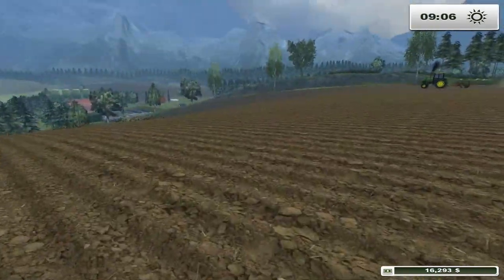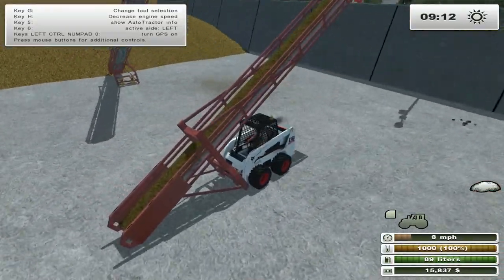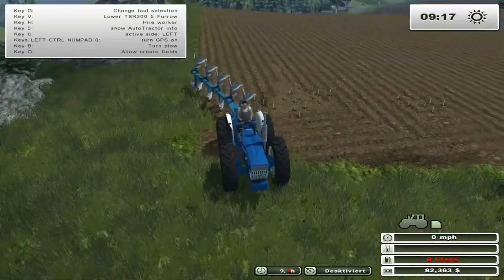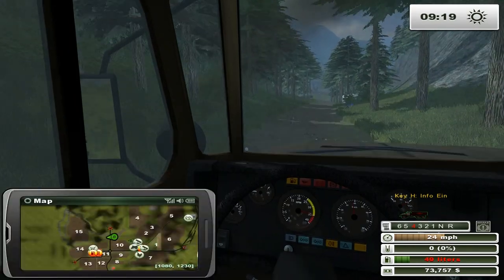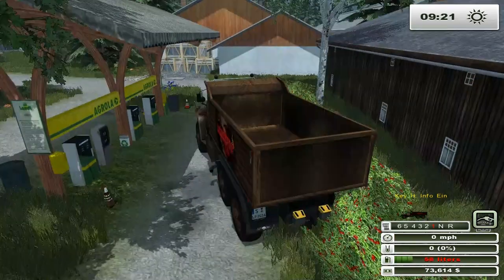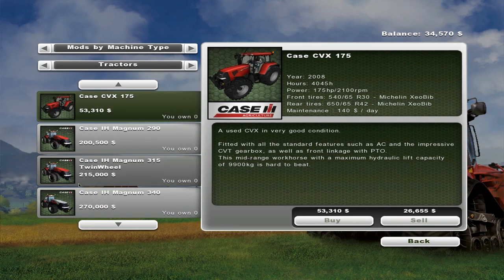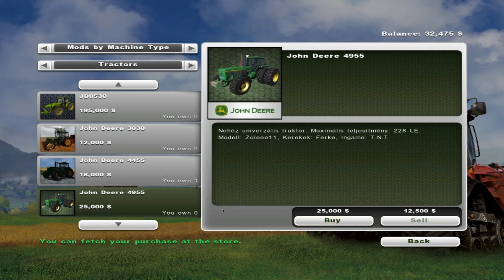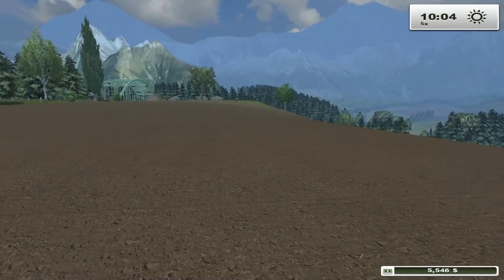Farming Simulator 2013 S2E18 - Conveyor Belting Silage to Sell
Welcome everyone to Season 2 of Farming Simulator 2013, we will be playing on the Feldkirchen map.  Map can be downloaded at LS2013

Welcome to Feldkirchen, a peaceful countryside in the foothills!  They had a dream, and that dream was actually not bad at the time it began.  Due to the declining prices of milk they sold their whole milk livestock last year.  The animals brought an excellent price.  Their dream was a bio-gas plant, and not a small one, but a proper facility.  4 million construction cost, the estimate was recorded at 3 million as credit at the Bank.  Unfortunately it did not remain at this amount.  Some unfortunate causes had resulted and the construction costs grew enormously upwards.  They sold their entire fleet and their fields, to pay for the construction costs.   Feldkirchen must be managed wisely and efficiently, in order not to go bankrupt.  Open credit limit is 100,000 euros.  Invest it in the right place.